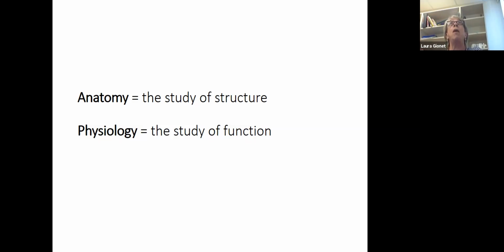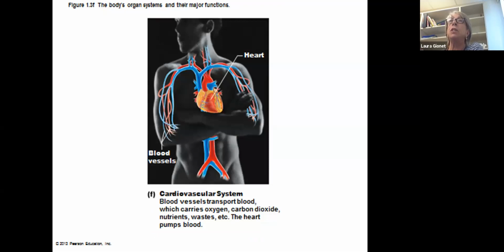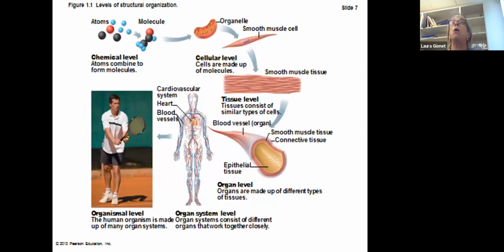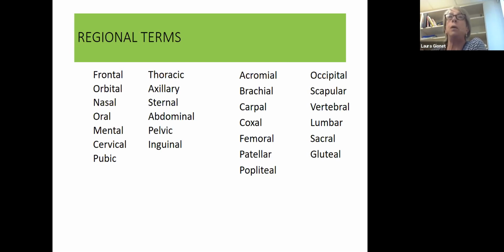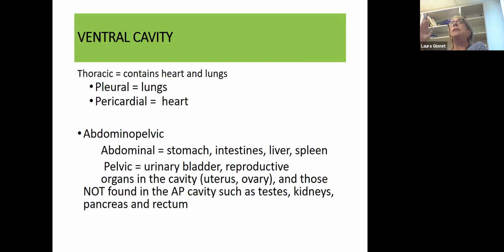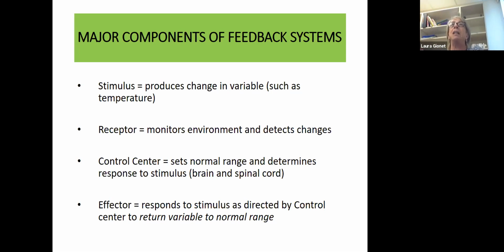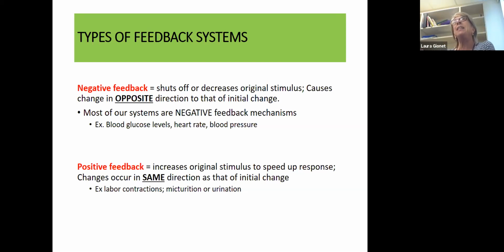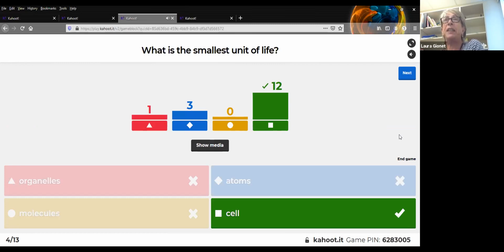GMT20210517 214505 Recording 1920x900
Intro to Anatomy Lecture